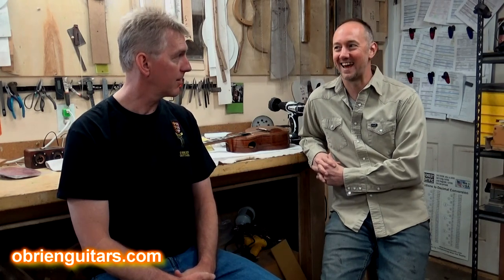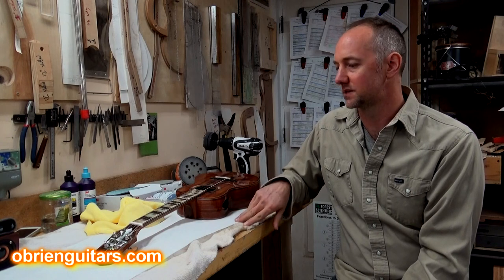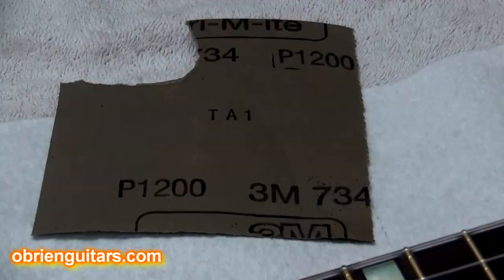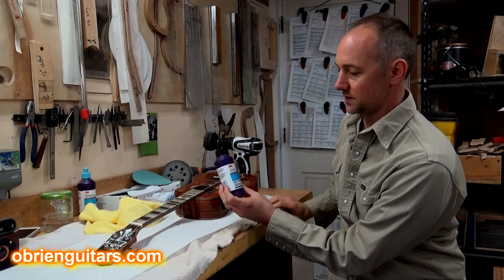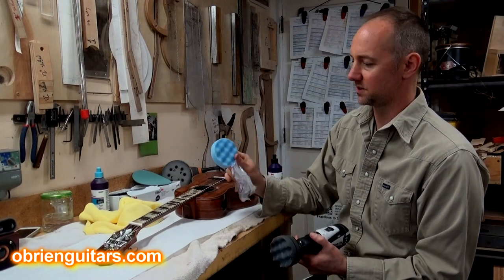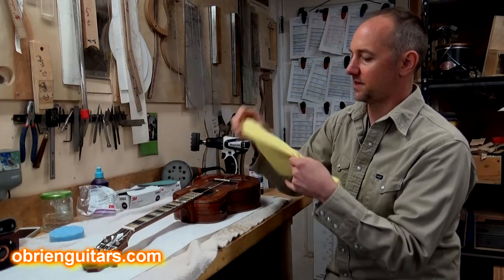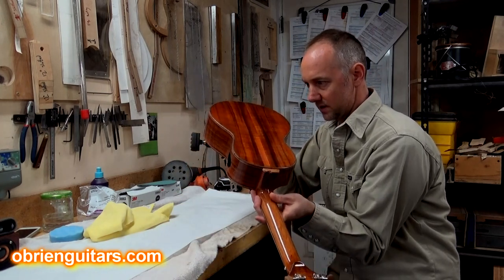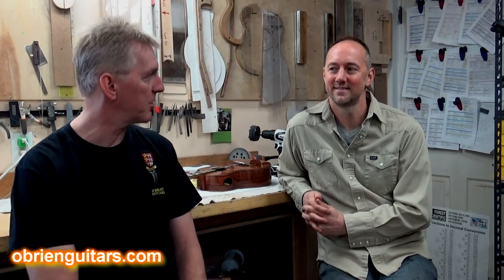Luthier Tips du Jour Mailbag 152 - High gloss finish without a buffer II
Luthier and instructor, Robert O'Brien, visits luthier Beau Hannam in his shop to talk about how to get a finish to a high gloss without a buffer.

🔸 Shop favorites
✦ Mask

✦ Saw blades
Thin kerf saw blade for cutting Spanish heel slots and bracing:

🔸 Brazilian treats
Cheese bread:
› Box of 8